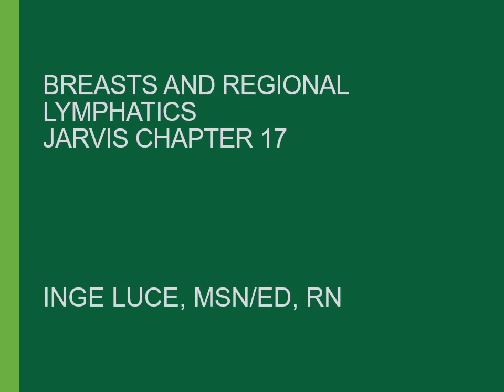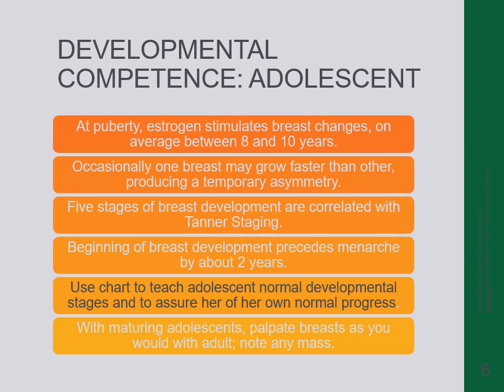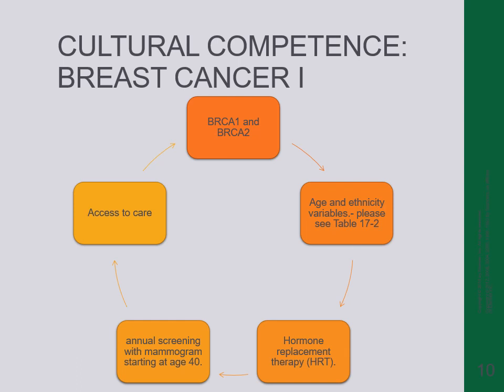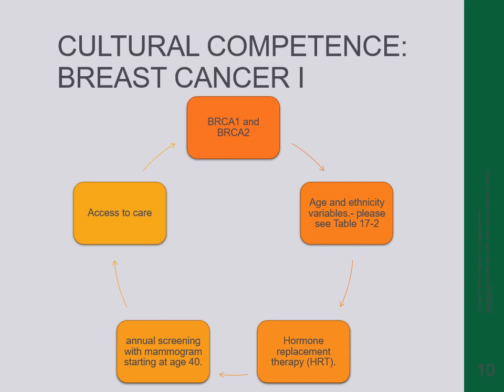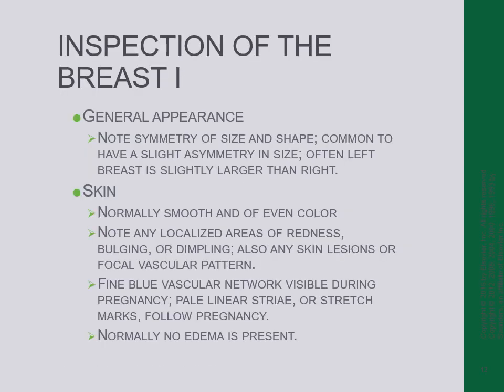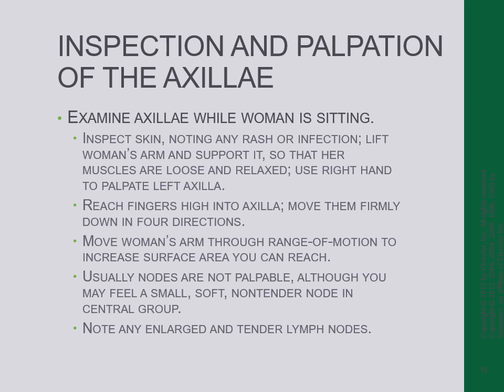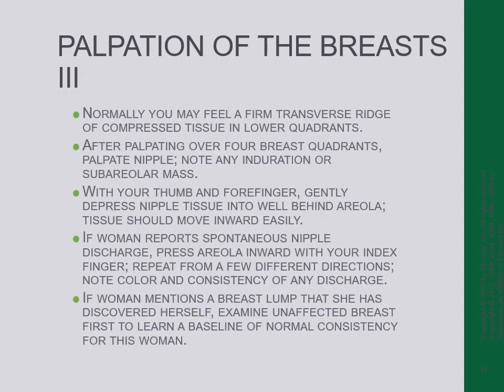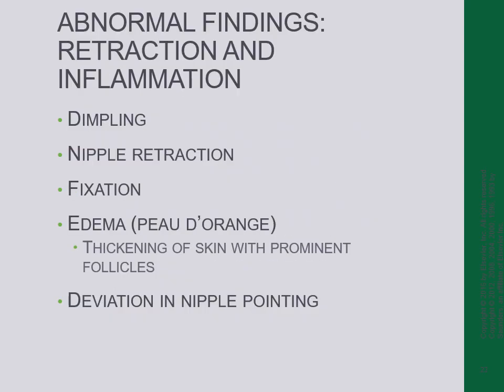NUR 2030 Jarvis Ch 17 Breasts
Vermont Tech Fall RN
Physical Examination and Health Assessment
Jarvis chapter 17 breasts